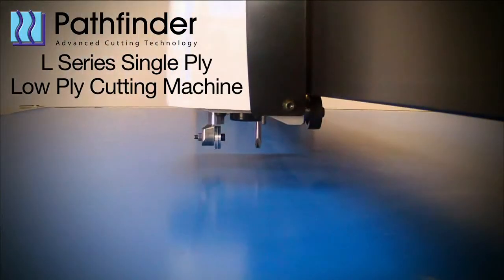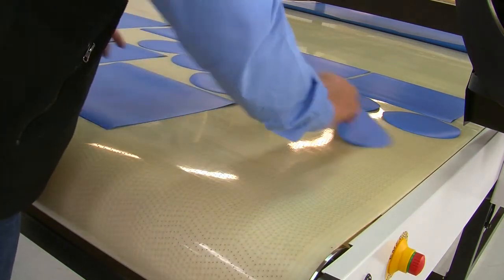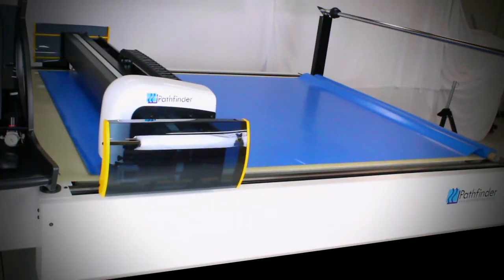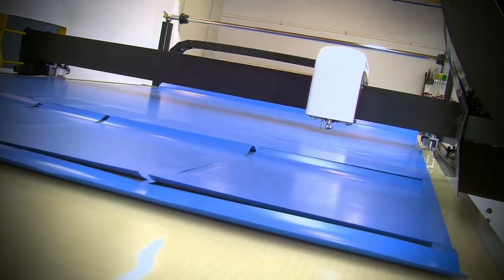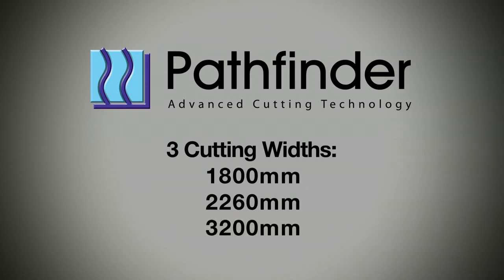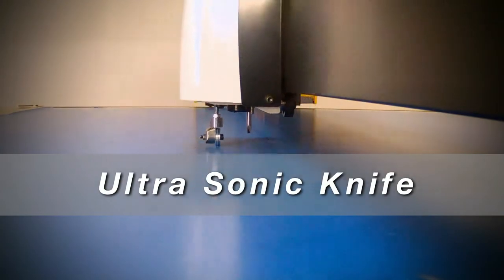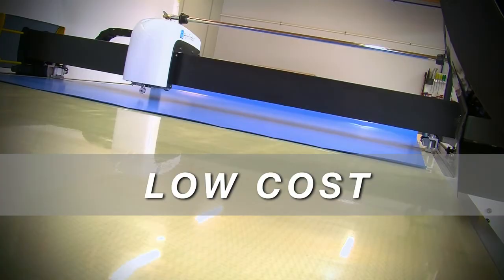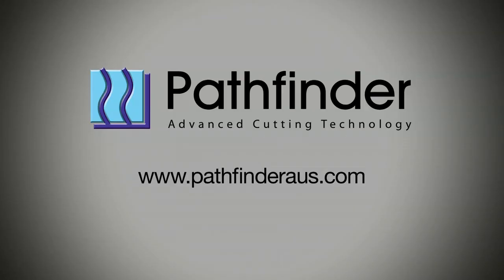L series cutting system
Single ply, low ply cutting system- plotter cutter. Advanced cutting technology from Pathfinder.